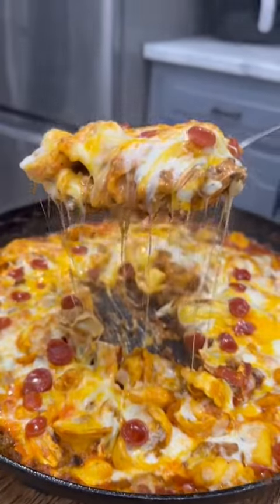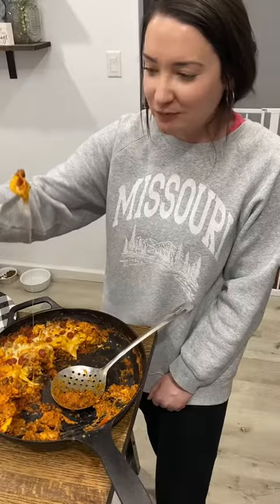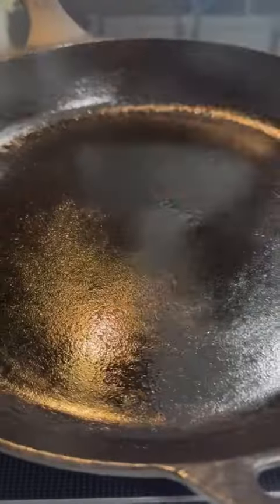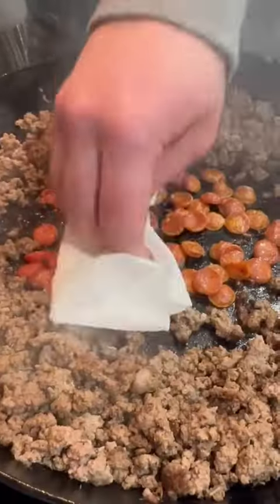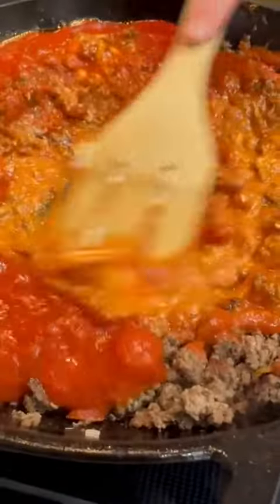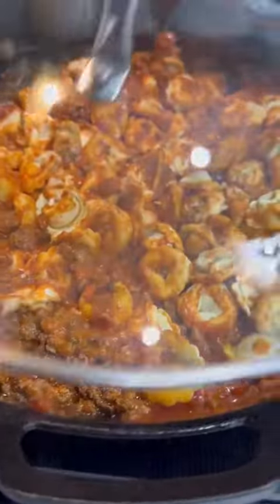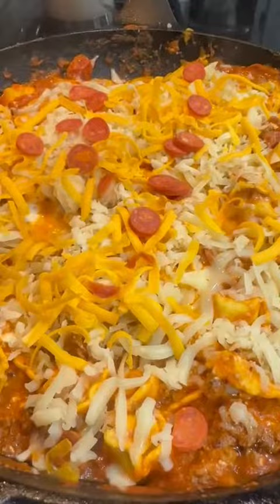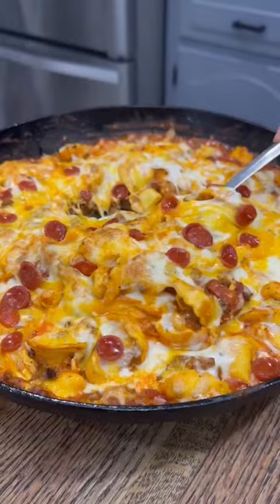Cheesy pizza tortellini skillet dinne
credit : cookinginthemidwest